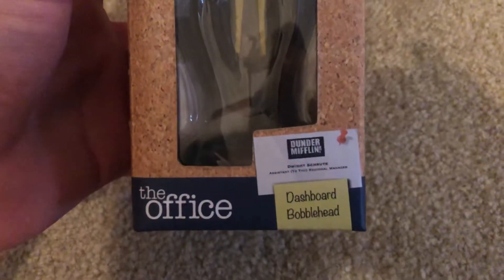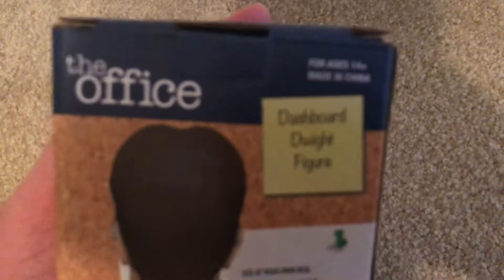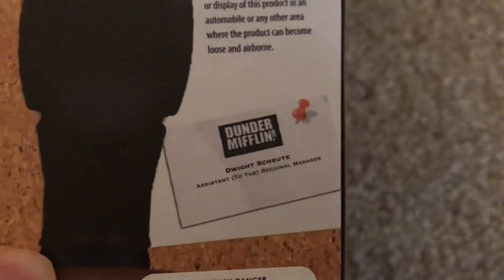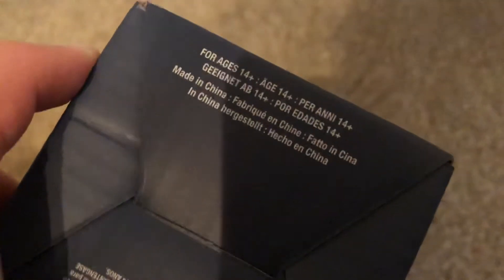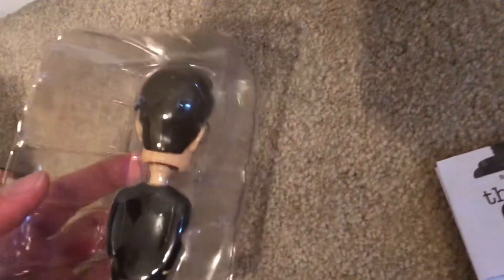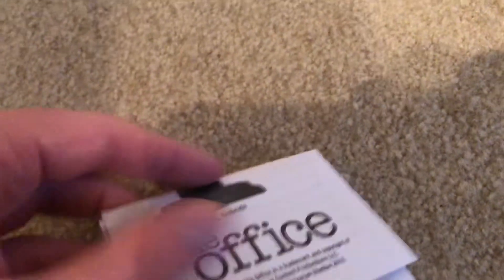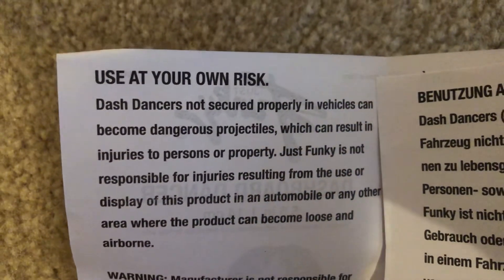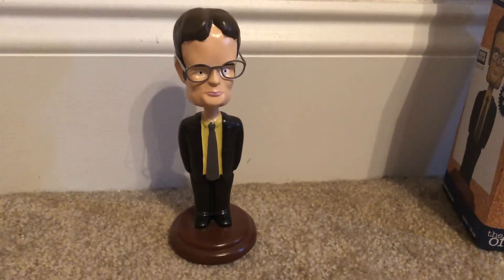Funkytime The Office: Dwight Schrute dashboard bobble head unboxing (January 3, 2019)